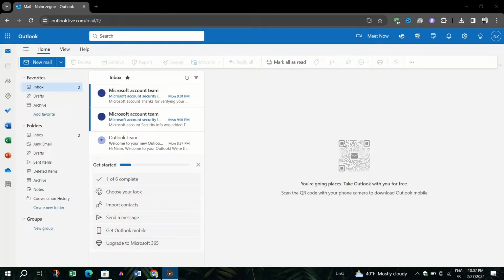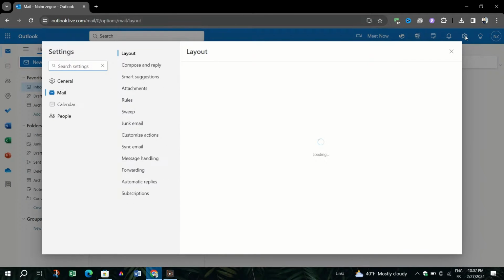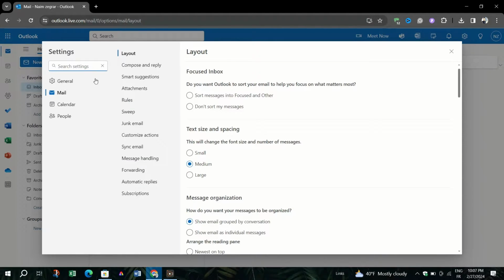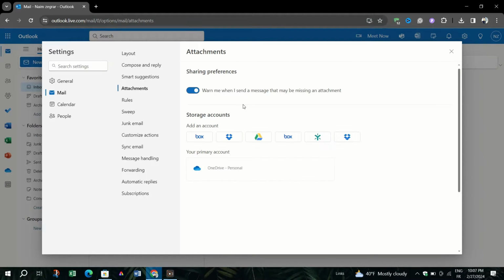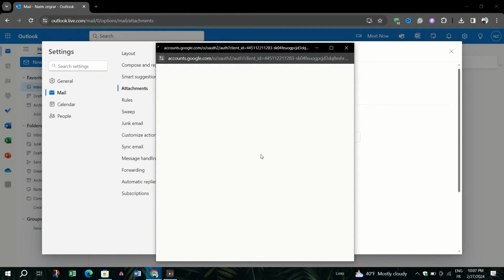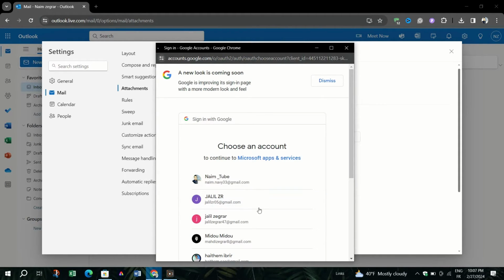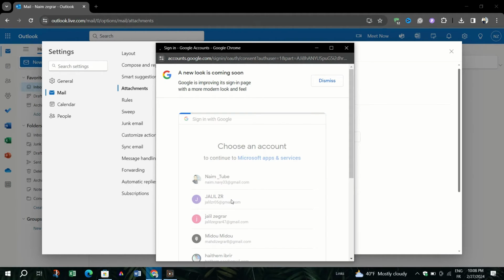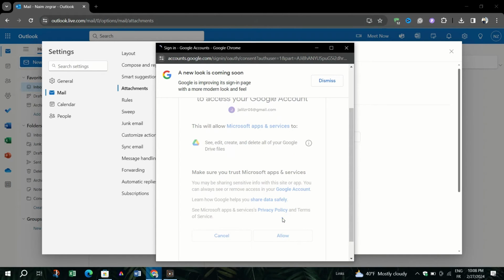How to Connect Drive to Outlook [easy]